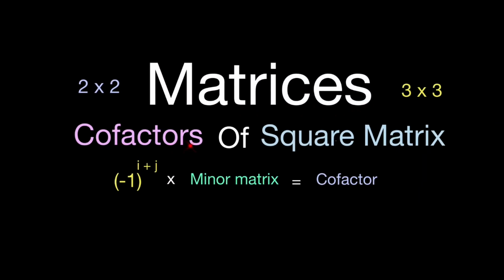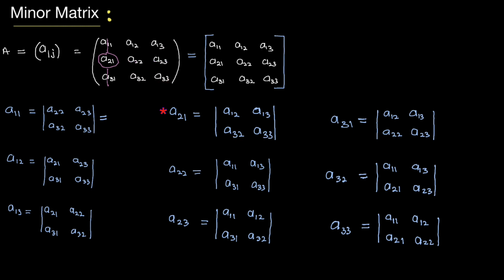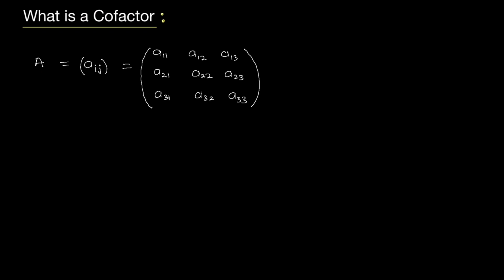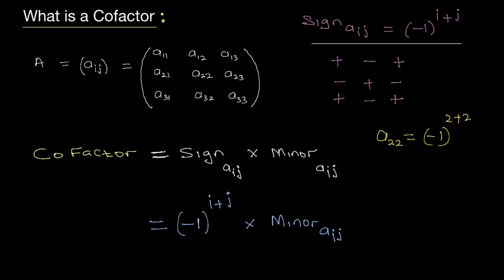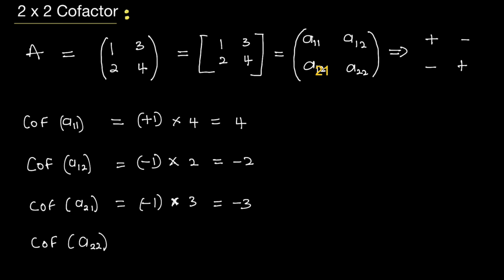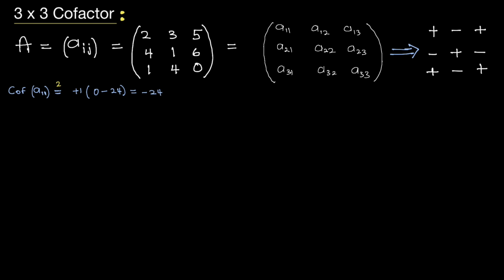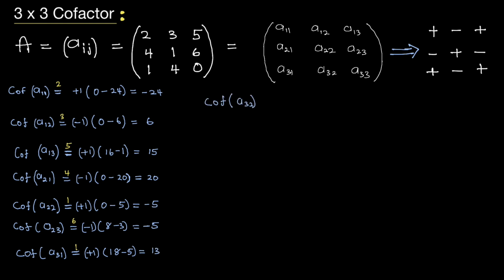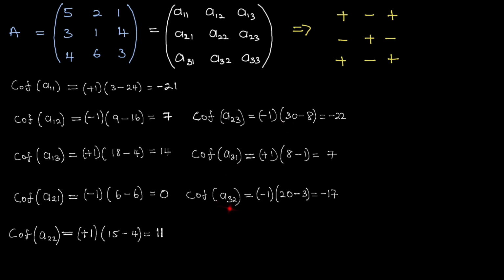Matrices - Cofactor of Square Matrix 2 x 2 and 3 x 3 - 14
00:00:07.   Introduction
00:00:14.   Matrix and Element
00:01:09.   Minor Matrix
00:05:16.   What is Cofactor
00:08:07.   2 x 2 Cofactor
00:11:26.    3 x 3 Cofactor